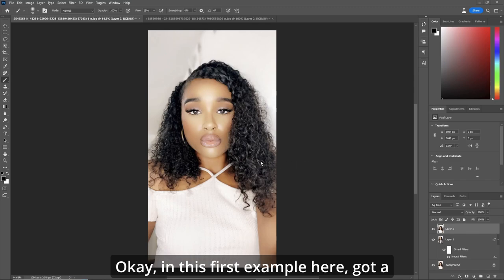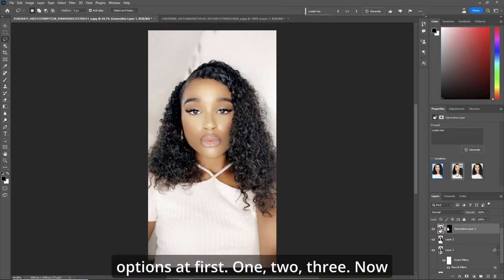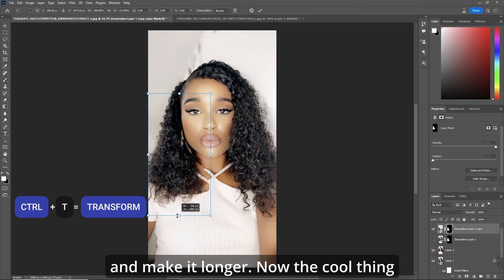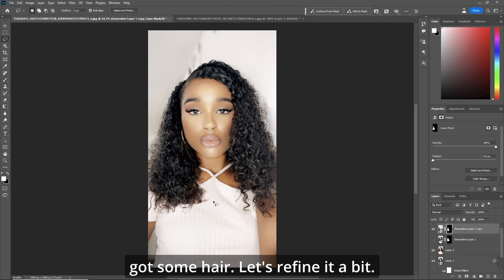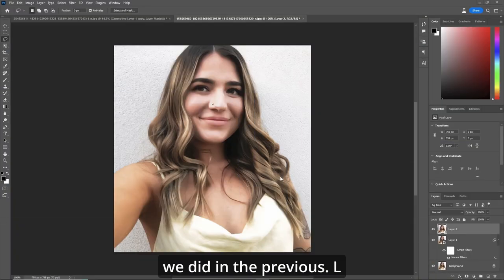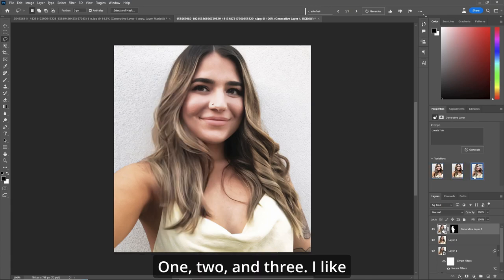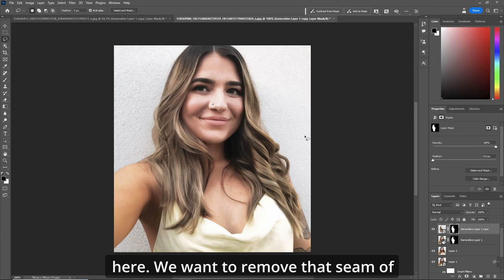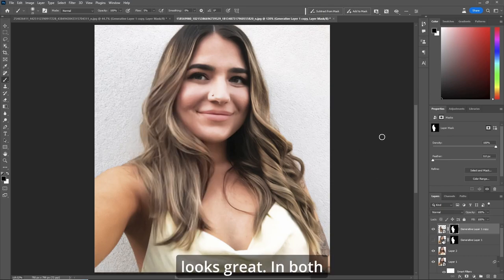Create Amazing Hair In Photoshop With Generative Fill